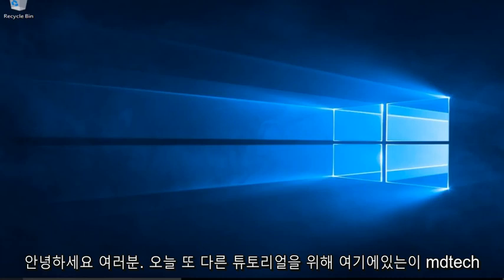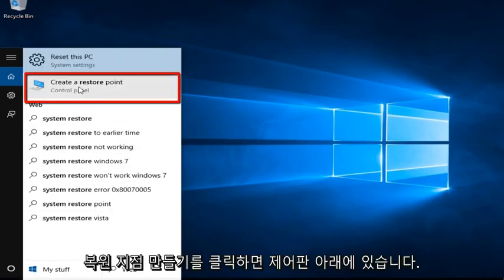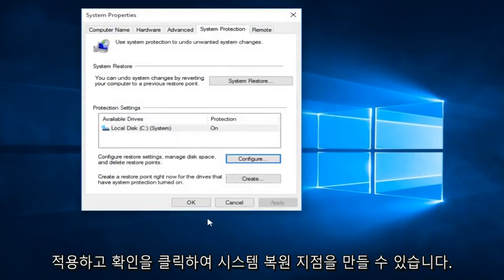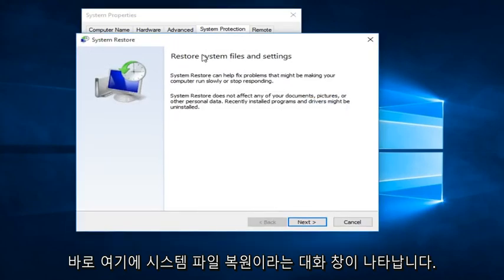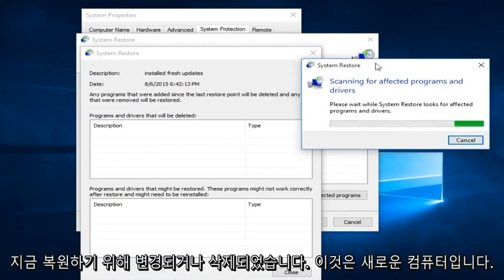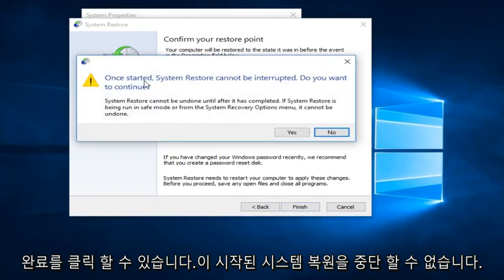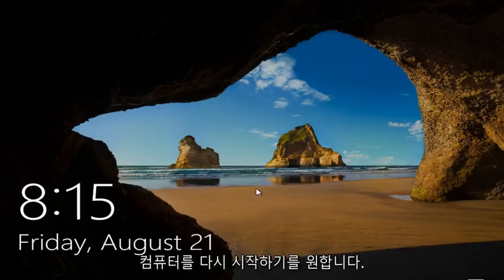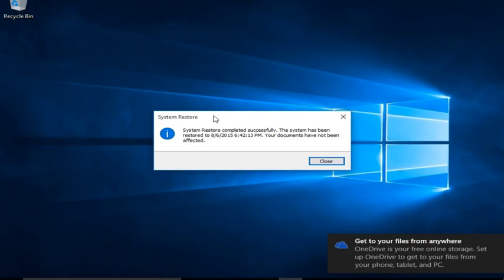컴퓨터를 이전 시간으로 복원하는 방법-Windows 7/8/10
컴퓨터를 이전 시점으로 복원

이 비디오에서는 시스템 복원에 액세스하는 방법, 복원 지점을 만드는 방법 및 문제 해결이 필요한 경우 이전에 만든 복원 지점으로 궁극적으로 롤백하는 방법에 대해 설명합니다. 때로는 시스템 복원이이 모든 문제를 해결하지 못하지만 대부분의 경우 확실히 좋은 시작점입니다.

시스템 복원 지점에서 복원

이 옵션은 PC를 시스템 복원 지점이라고하는 이전 시점으로 되돌립니다. 복원 지점은 새 앱, 드라이버 또는 Windows 업데이트를 설치할 때와 복원 지점을 수동으로 만들 때 생성됩니다. 복원은 개인 파일에 영향을주지 않지만 복원 지점이 만들어진 후 설치된 앱, 드라이버 및 업데이트를 제거합니다.

복구 드라이브를 사용하여 PC 복원 또는 재설정
PC가 시작되지 않으면 복구 드라이브를 사용하여 시스템 복원 지점에서 복원하거나 PC를 재설정 할 수 있습니다. 작동중인 PC에서 복구 드라이브를 만드는 방법에 대한 자세한 내용은 복구 드라이브 만들기를 참조하세요.

Windows 10에서 만든 복구 드라이브를 사용하는 경우 :

복구 드라이브를 연결하고 PC를 켭니다.
옵션 선택 화면에서 문제 해결을 선택한 다음 옵션을 선택합니다. (옵션 선택 화면이 표시되지 않으면 PC가 드라이브에서 부팅하도록 설정되지 않았을 수 있습니다. PC의 부팅 순서를 변경하는 방법에 대한 정보는 PC 제조업체의 웹 사이트를 확인하세요.)

시스템 복원 지점에서 복원하려면 고급 옵션을 선택한 다음 시스템 복원을 선택합니다. 이것은 개인 파일에 영향을주지 않지만 최근에 설치 한 앱, 드라이버 및 PC 문제를 일으킬 수있는 업데이트를 제거합니다.

Windows 10을 다시 설치하려면 드라이브에서 복구를 선택합니다. 이렇게하면 설치 한 개인 파일, 앱 및 드라이버와 설정 변경 사항이 제거됩니다.

설치 미디어를 사용하여 PC 복원 또는 재설정
PC가 시작되지 않고 복구 드라이브를 생성하지 않은 경우 설치 미디어를 다운로드하고이를 사용하여 시스템 복원 지점에서 복원하거나 PC를 재설정합니다.

작동중인 PC에서 Microsoft 소프트웨어 다운로드 웹 사이트로 이동합니다.
미디어 생성 도구를 다운로드 한 다음 실행하십시오.

다른 PC 용 설치 미디어 생성을 선택합니다.

언어, 에디션 및 아키텍처 (64 비트 또는 32 비트)를 선택합니다.

단계에 따라 설치 미디어를 만든 다음 마침을 선택합니다.

만든 설치 미디어를 작동하지 않는 PC에 연결 한 다음 켭니다.

초기 설정 화면에서 언어 및 기타 기본 설정을 입력하고 다음을 선택합니다. 설정 화면이 표시되지 않는 경우 PC가 드라이브에서 부팅하도록 설정되지 않았을 수 있습니다. PC의 부팅 순서를 변경하는 방법에 대한 정보는 PC 제조업체의 웹 사이트를 확인한 다음 다시 시도하십시오.
컴퓨터 복구를 선택합니다.

"옵션 선택"화면에서 "문제 해결"을 선택하십시오. 여기에서 다음을 수행 할 수 있습니다.

고급 옵션을 선택한 다음 시스템 복원을 선택하여 시스템 복원 지점에서 복원합니다. 이렇게하면 PC 문제를 일으킬 수있는 최근 설치 한 앱, 드라이버 및 업데이트가 제거됩니다. 복원 지점에서 복원해도 개인 파일에는 영향을주지 않습니다.
이 PC 초기화를 선택하여 Windows 10을 다시 설치합니다. 이렇게하면 설치 한 앱 및 드라이버와 설정 변경 사항이 제거되지만 개인 파일을 유지하거나 제거하도록 선택할 수 있습니다.

설치 미디어를 사용하여 Windows 10 재설치
이 단계를 따르기 전에 설치 미디어를 사용하여 PC를 재설정하십시오. 그래도 작동하지 않으면 동일한 설치 미디어를 사용하여 Windows 10을 다시 설치할 수 있습니다 (Windows 새로 설치 수행이라고도 함).

이전 버전의 Windows로 돌아 가기
Windows 10으로 업그레이드 한 후 제한된 시간 동안 이전 버전의 Windows로 돌아갈 수 있습니다.

이 자습서에서 해결 된 문제 :

컴퓨터를 복원하는 방법
컴퓨터 복원
컴퓨터를 공장 설정으로 복원
시스템 이미지 백업에서 컴퓨터 복원
컴퓨터를 이전 시점의 Windows 10으로 복원
Windows 10, Windows 용 새 컴퓨터처럼 컴퓨터를 복원하는 방법
8 / 8.1 및 Windows 7

이 자습서는 Windows 10, Windows 8 / 8.1, Windows 7 운영 체제를 실행하는 컴퓨터, 노트북, 데스크톱 및 태블릿에 적용되며 모든 주요 컴퓨터 제조업체 (Dell, HP, Acer, Asus, Toshiba, Lenovo, Samsung)에서 작동합니다.